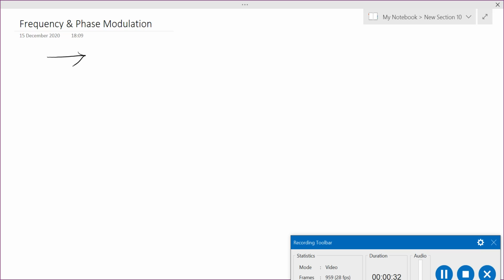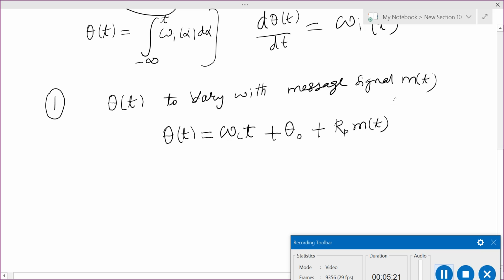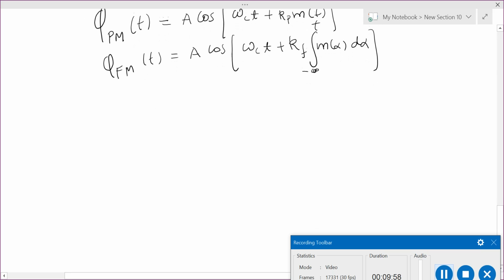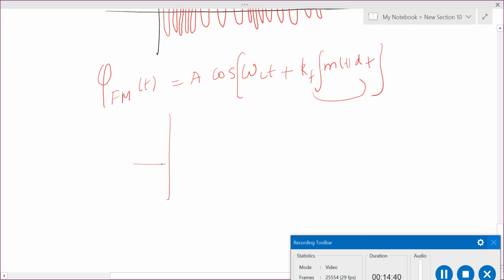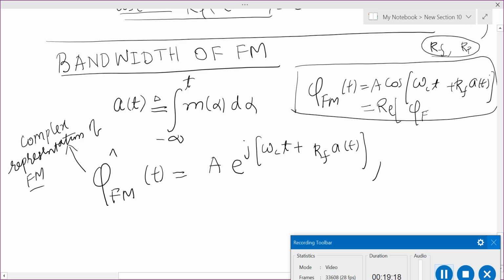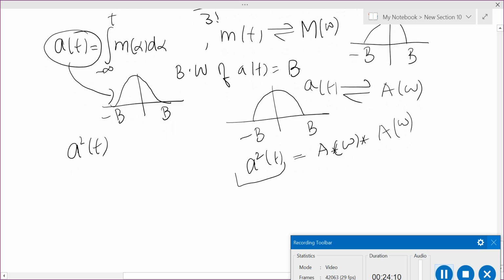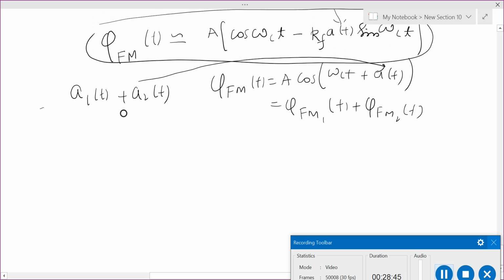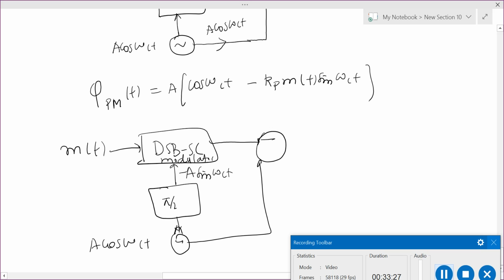Communication Systems (BTech): Frequency and Phase Modulation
In this lecture, we will introduce the concept of frequency modulation and phase modulation. We will prove that the bandwidth of FM is infinity, theoretically. Then we will study Narrow Band FM, a modulator for NBFM.